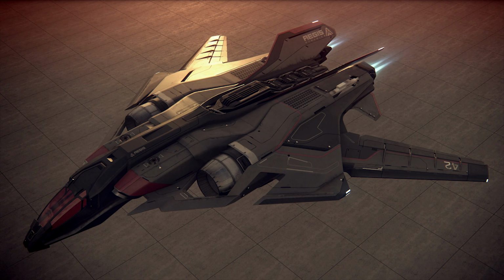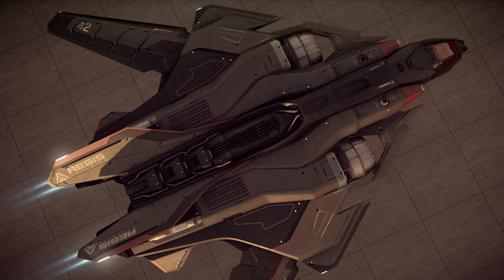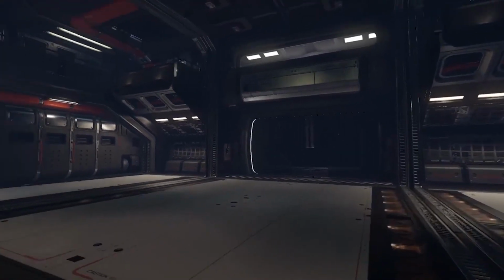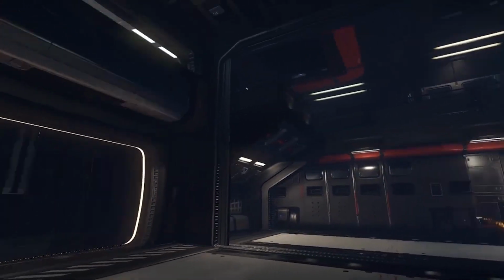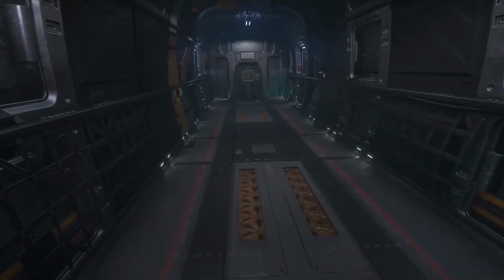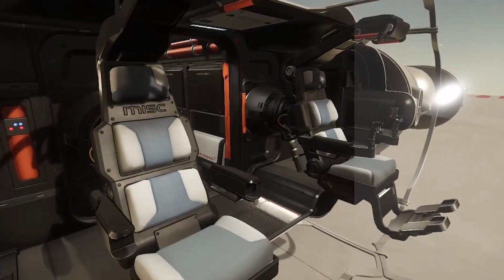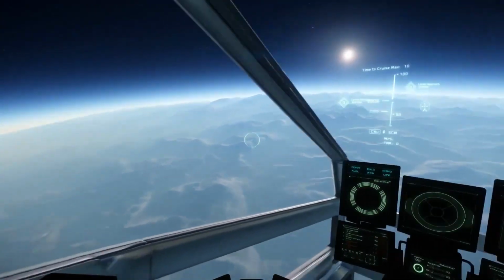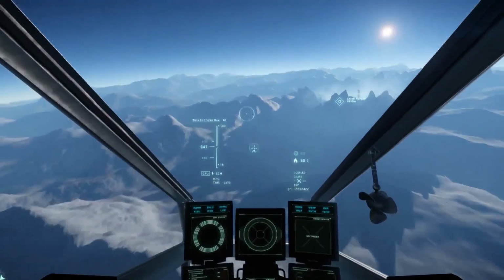✖ Star Citizen » Ships & Planetside Landing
Today I am talking about the latest live stream & Planetside Landing.  We have seen some new ships images and the epic landing zones.